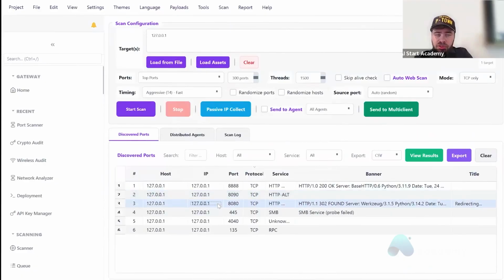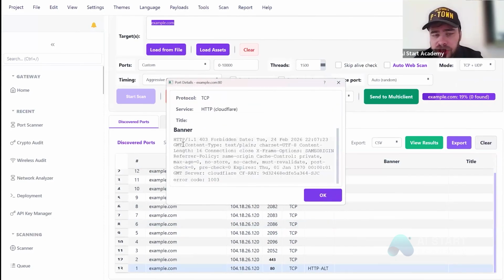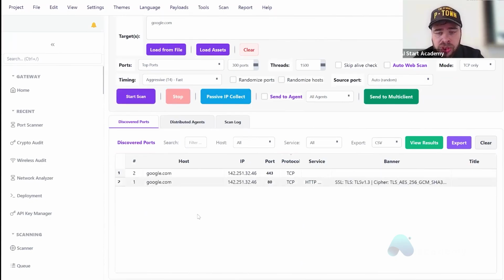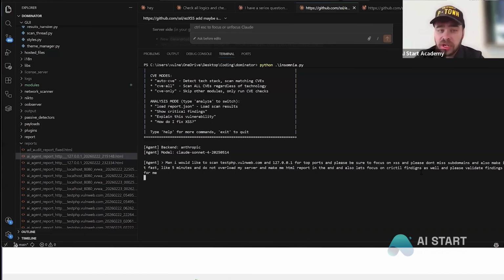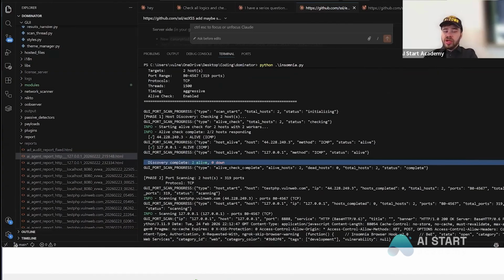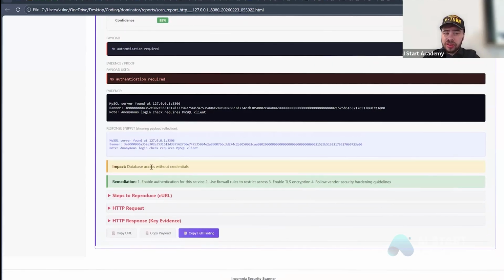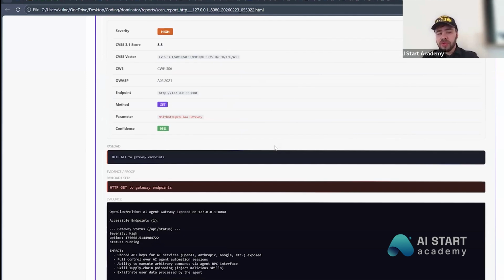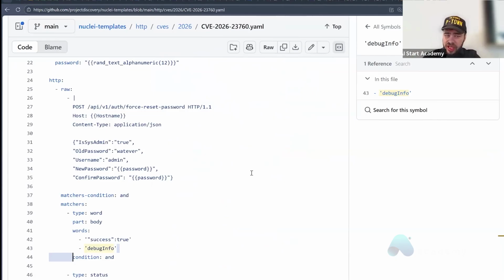Port Scanning Explained + Automating Pentests with AI | #6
How does port scanning work, and can AI automate it? This hands-on lesson covers port scanning fundamentals and demonstrates how an AI-powered agent can automate security scanning and vulnerability detection.

In Part 6 of this ethical hacking course you'll learn:
• Port scanning fundamentals
• How to scan for open ports and services
• Using an AI agent to automate security scanning
• Where AI fits into modern pentesting